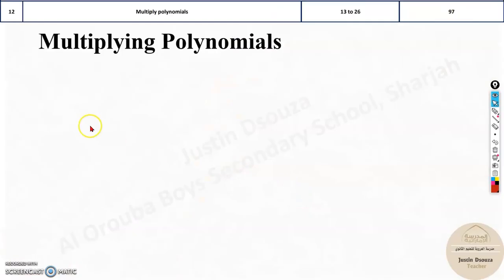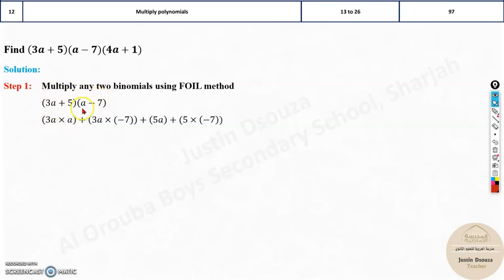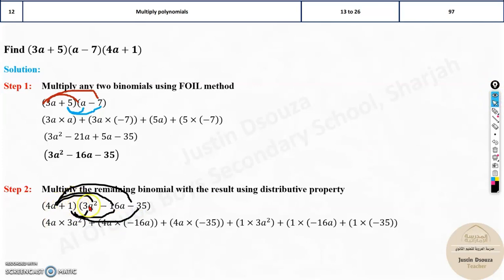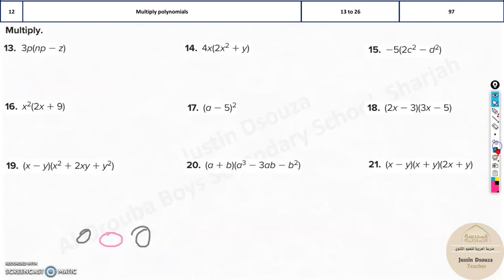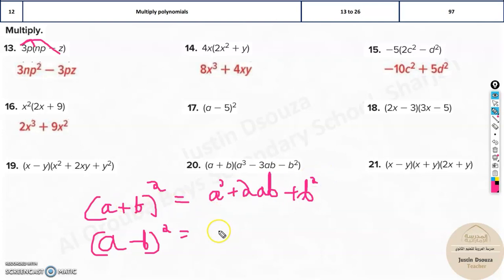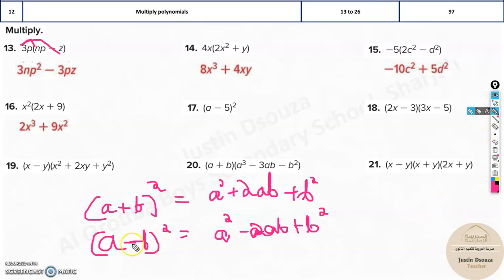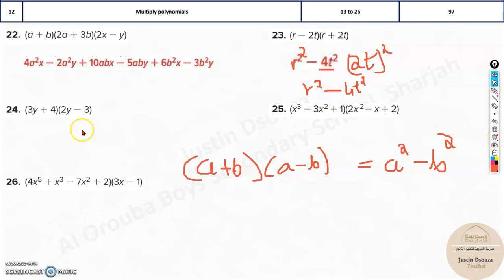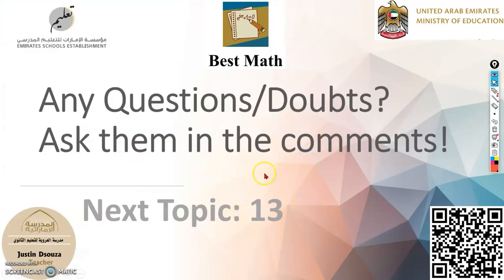G10Adv 12 Multiply polynomials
LO: Multiply polynomials.